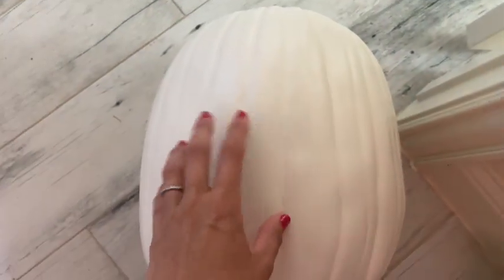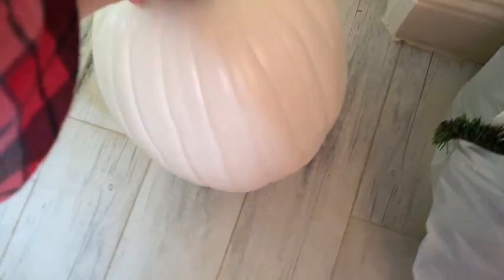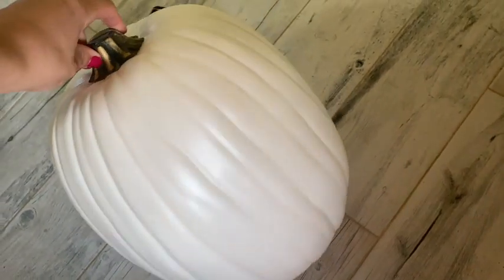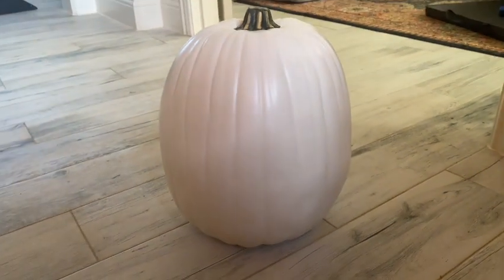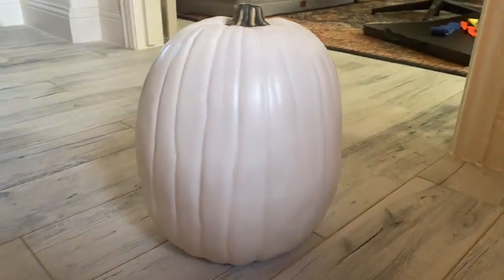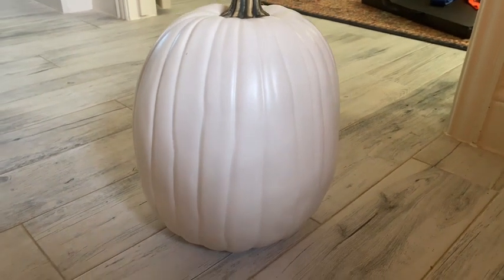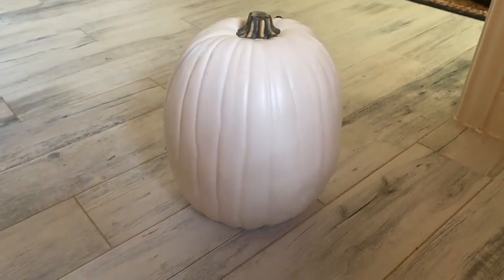White Pumpkin Decor